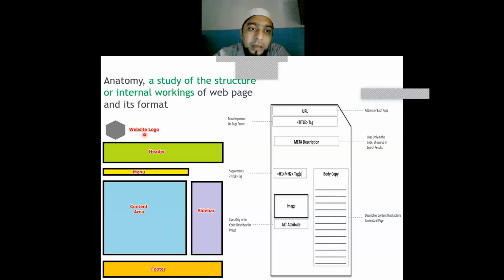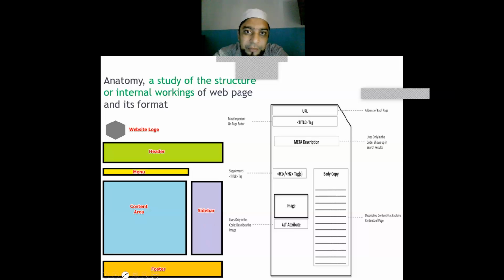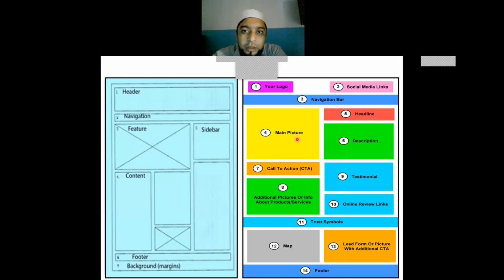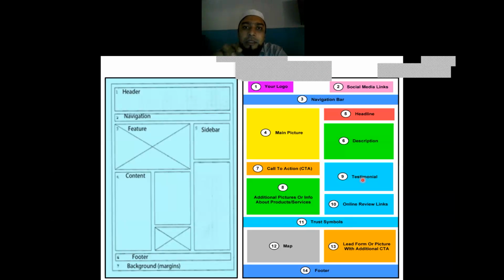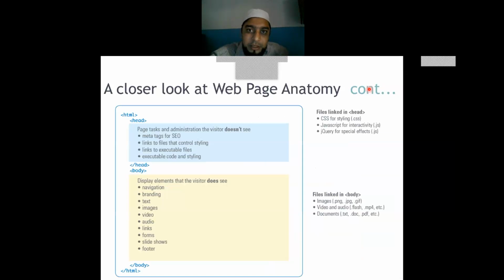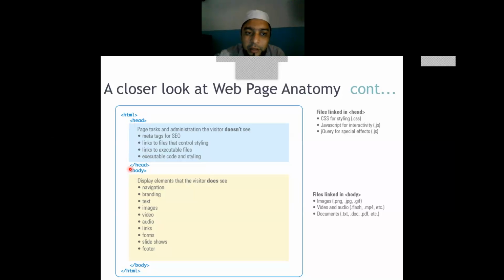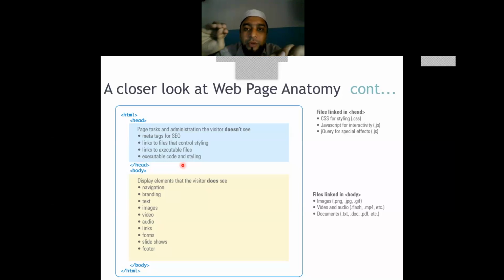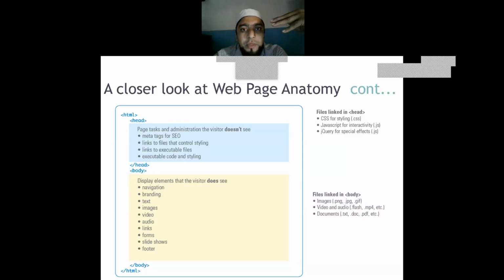Day 3 C16 Shift 1 CP5303 Internet Technologies Continuation of Unit 1 2020 09 24 10 26 44